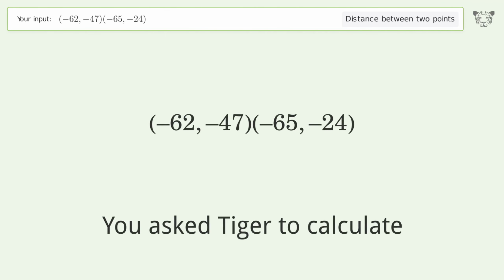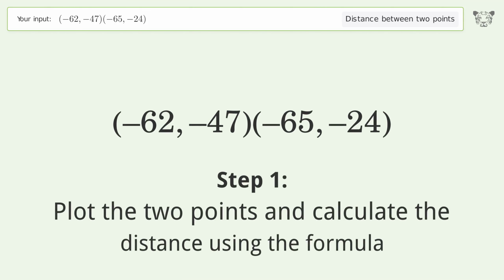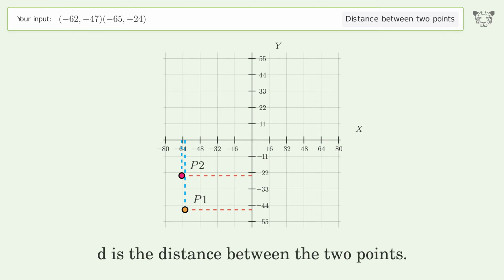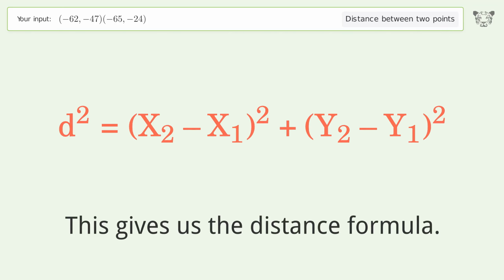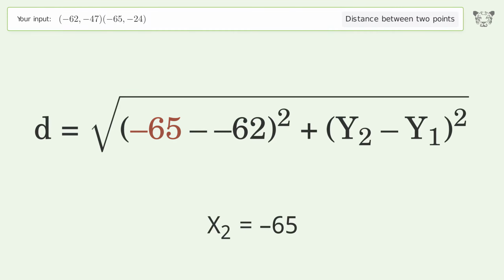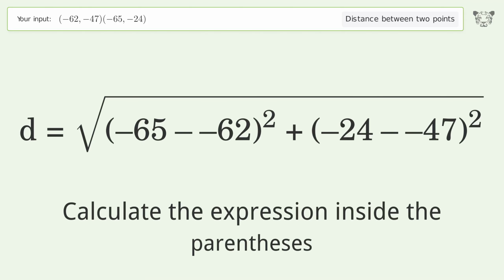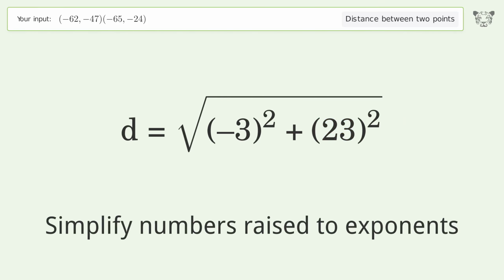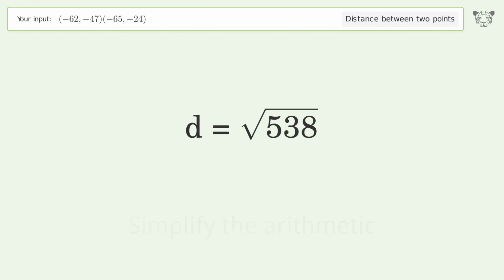Find the distance between two points p1 (-62,-47) and p2 (-65,-24): Step-by-Step Video Solution